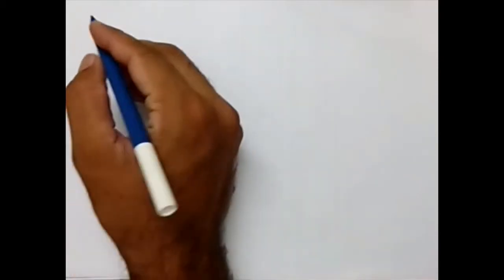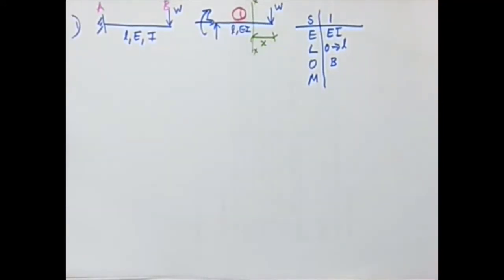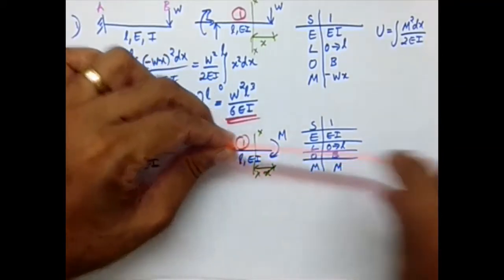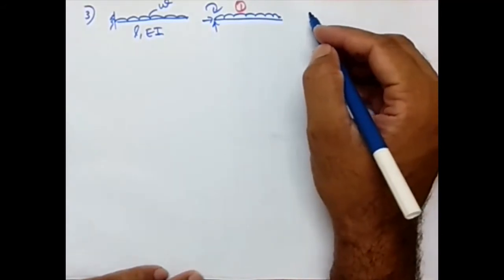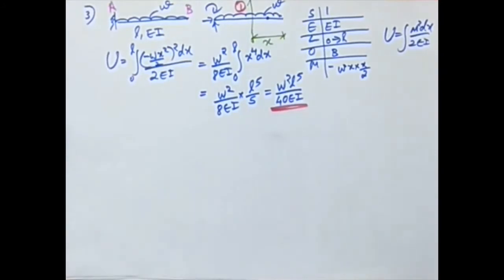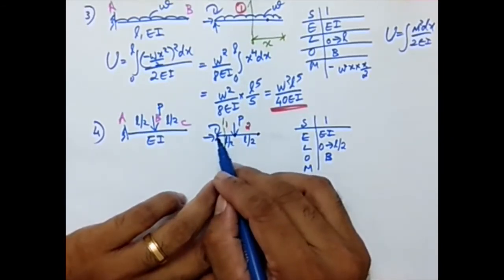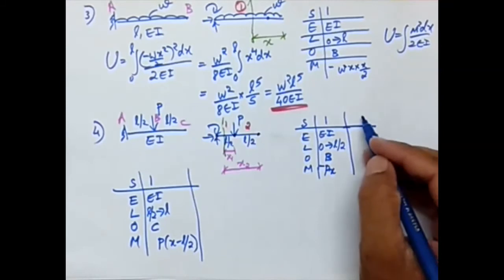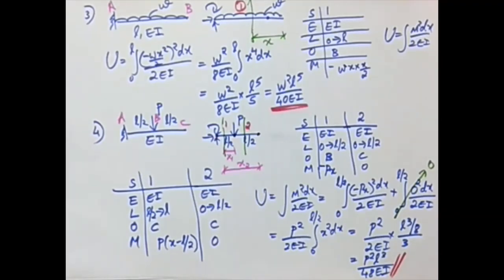Strain energy Calculation for cantilever beams - Solved examples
This video will help you in calculating the strain energy stored in cantilever beams subjected to different type of loading. Solved examples are provided for better understanding of the calculation procedure.